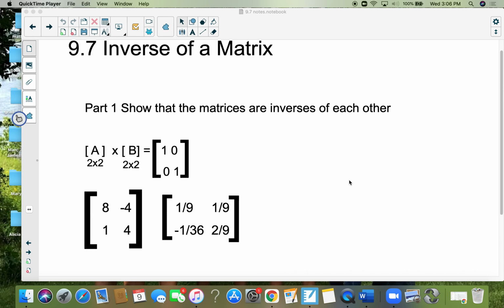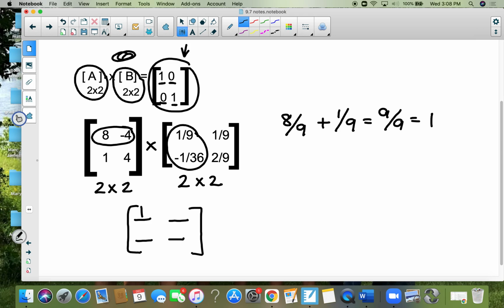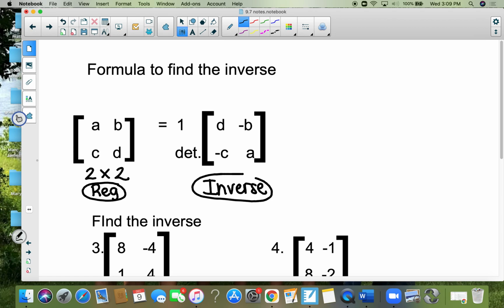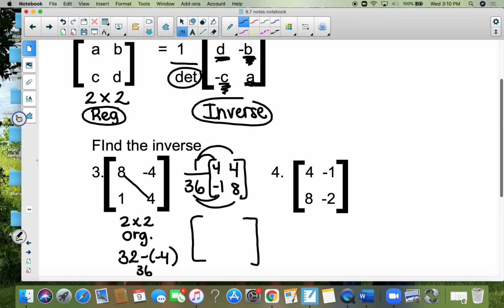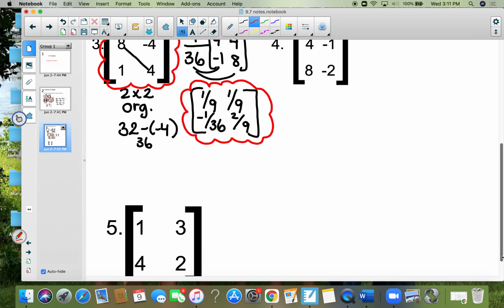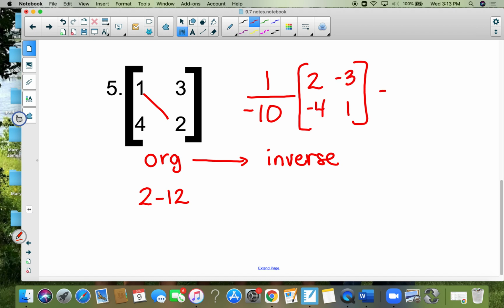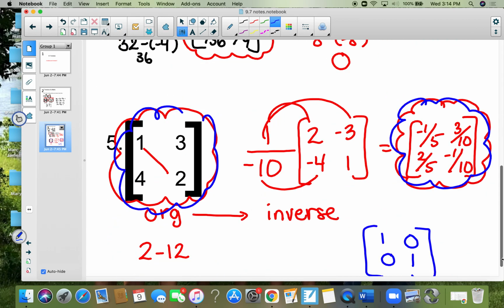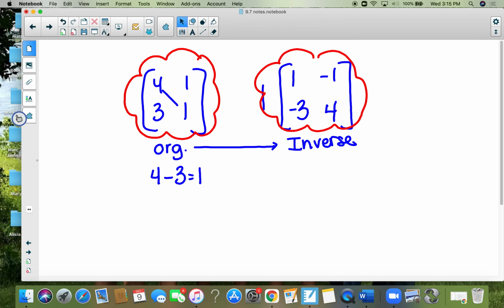College Algebra 9.7 Lesson